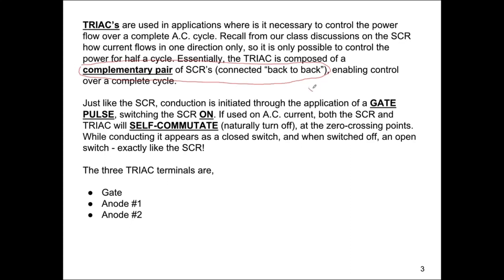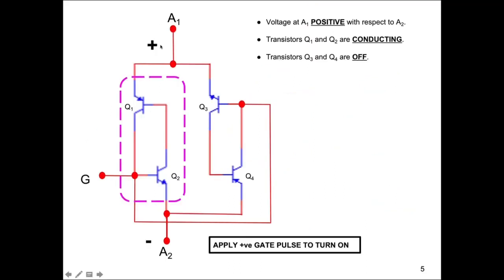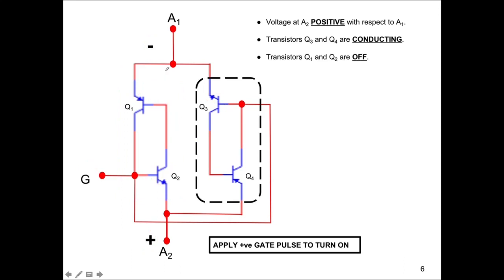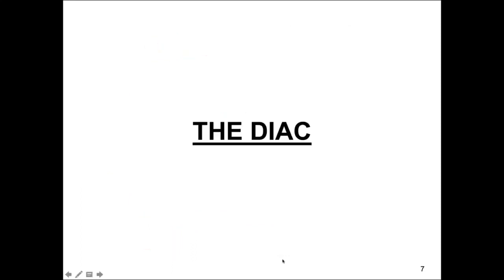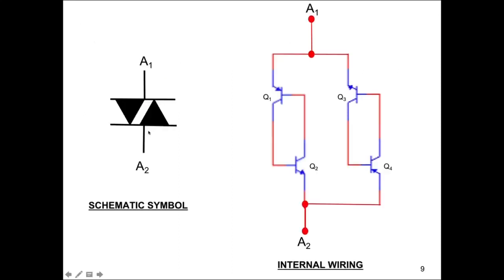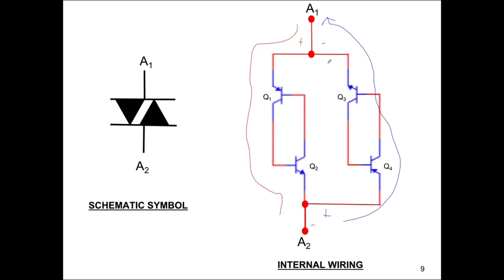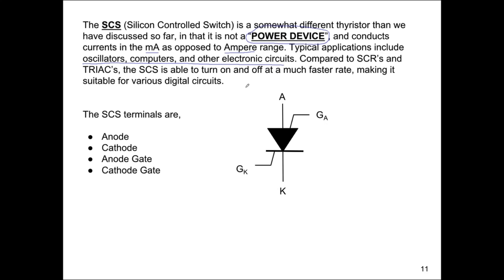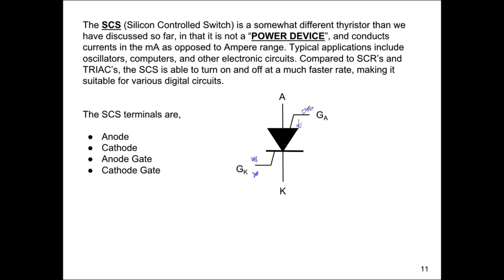The Diac and TRIAC